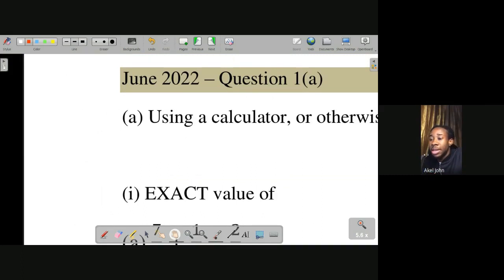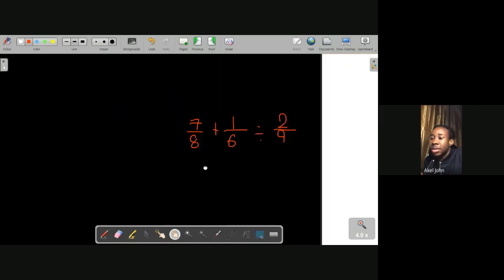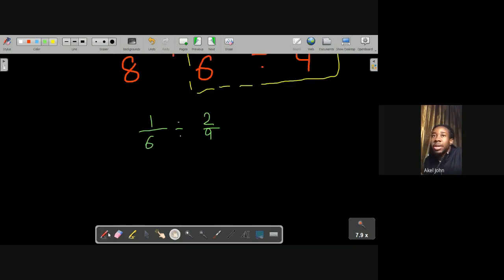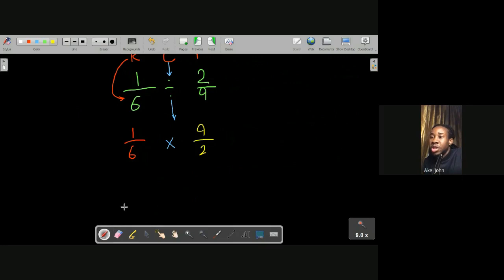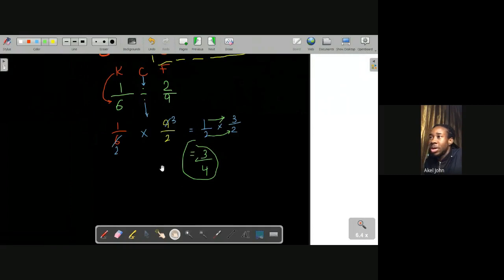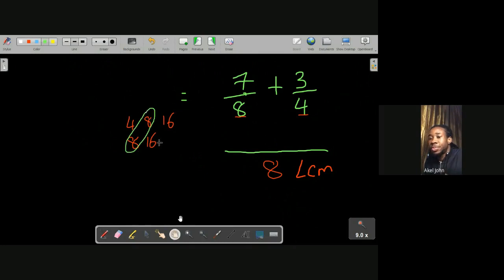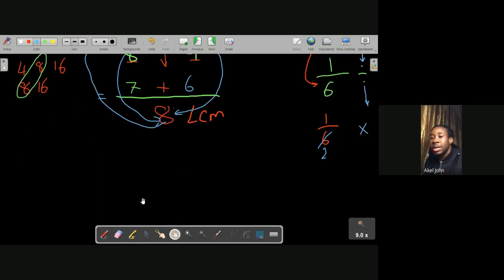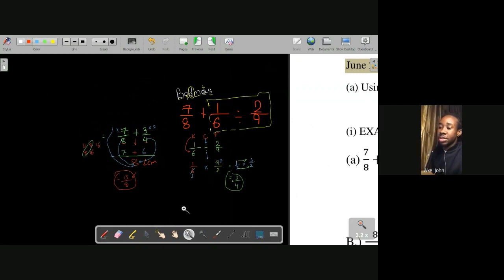Csec Math - June 2022 Q1a - Fraction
This Question was taken from June 2022 Csec math- Fraction